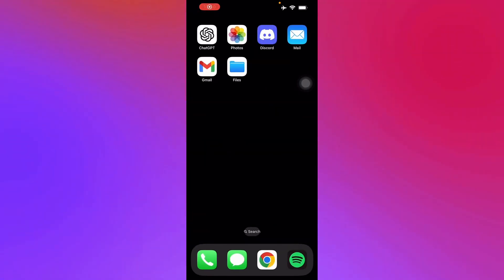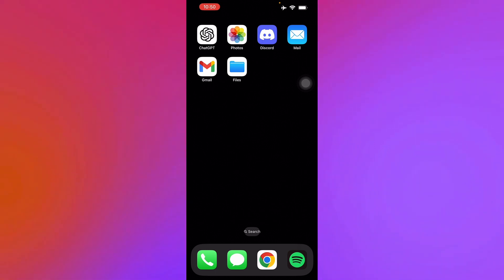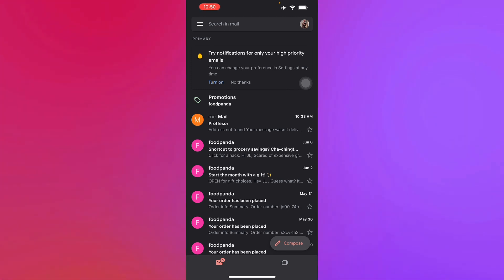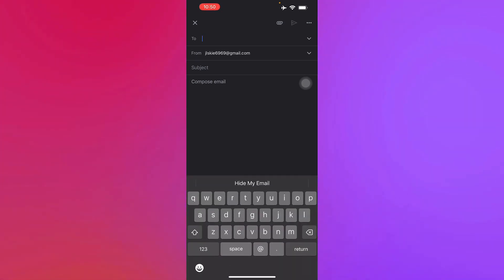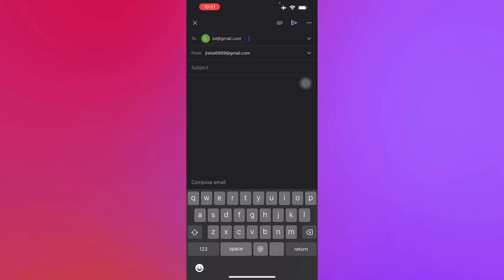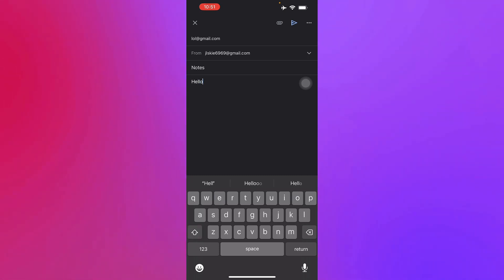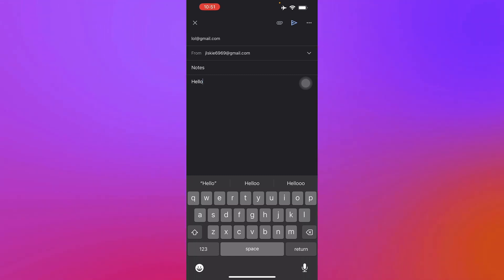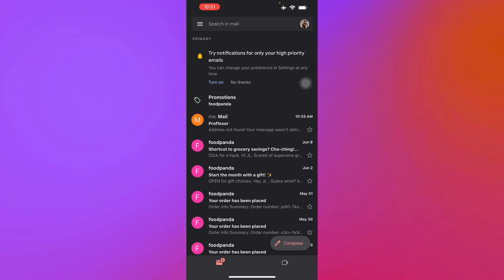How To Send a Gmail on iphone (EASY)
In this video, I'm going to show you how to send a Gmail on your iphone - an easy process that even beginners can use!

If you're new to Gmail - or if you just want to send a quick email - then this video is for you! By the end of this video, you'll be able to send a Gmail on your iphone with ease!
How To Send a Gmail on iphone